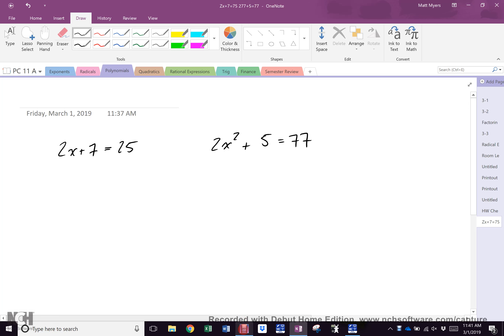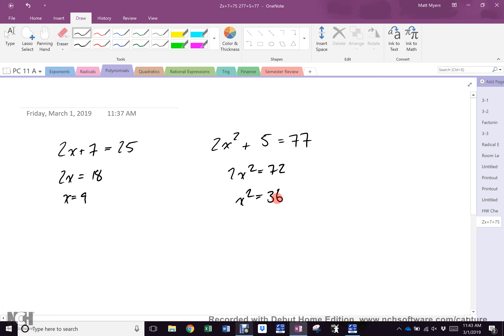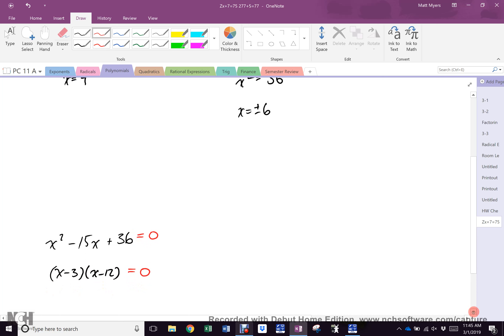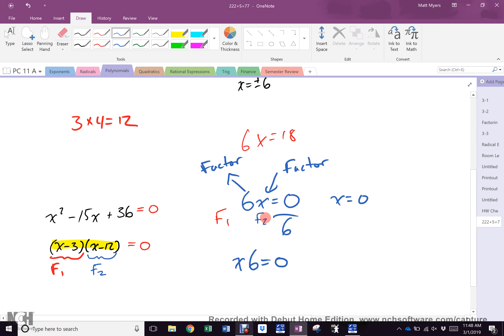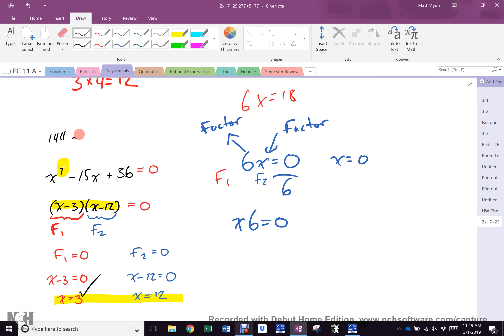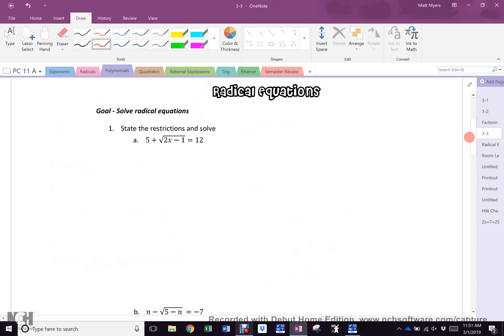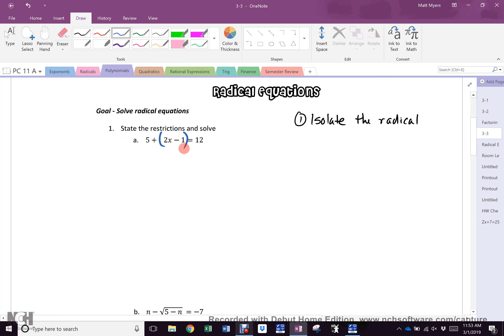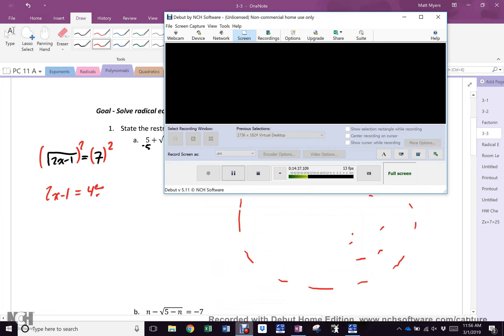Mar 1 Block A Radical Equations Part I before the Surface turned to poo